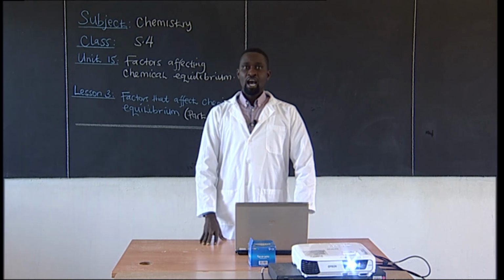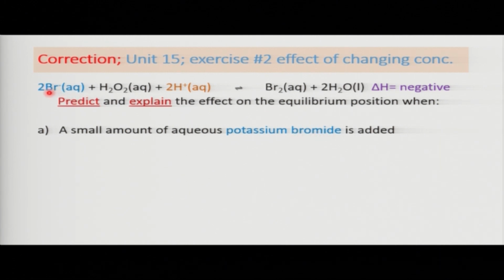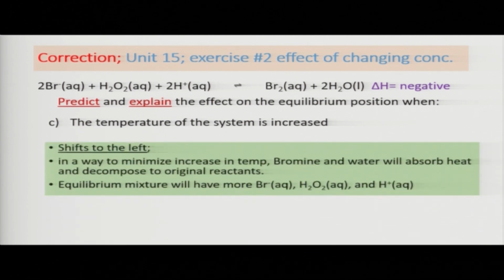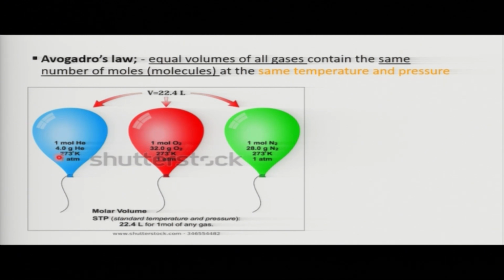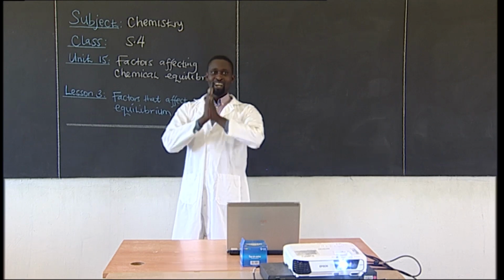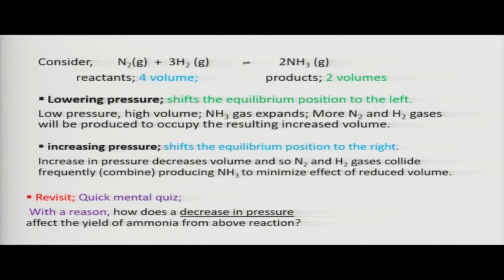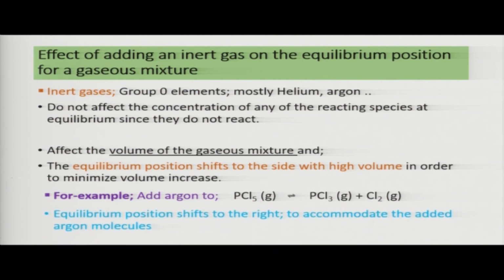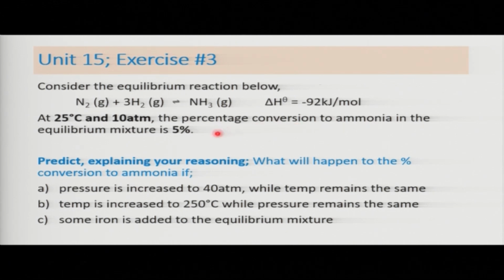S4 Chemistry Unit 13 Properties and uses of group 18 0 elements 1 2